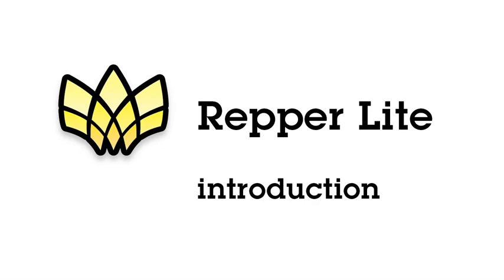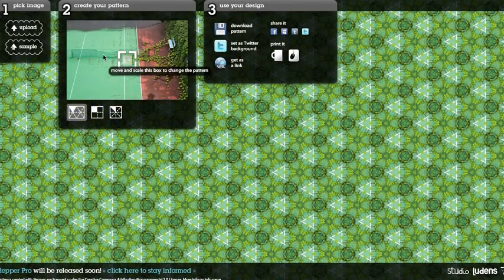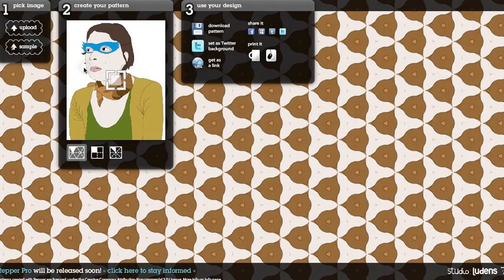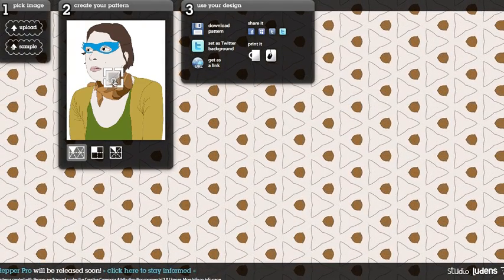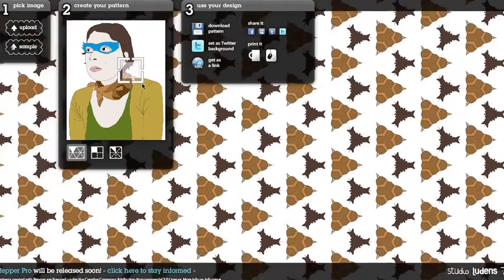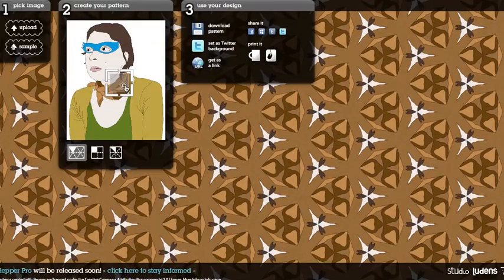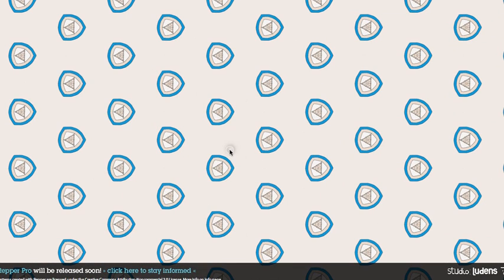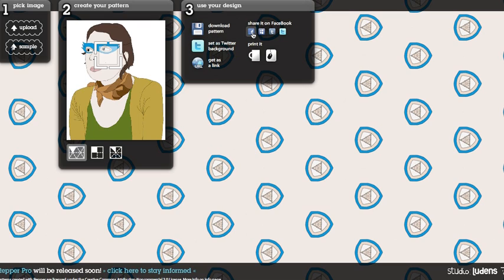Repper Lite Introduction | pattern creator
Create your own patterns with the new version of Repper Lite, with improved interface, a hexagonal tiling option, and a lot more ways of sharing your creations!

- make seamless patterns
- save the patterns to your computer
- share on myspace, facebook, tumbr and twitter
- create your own patterned products
- set directly as a Twitter background!